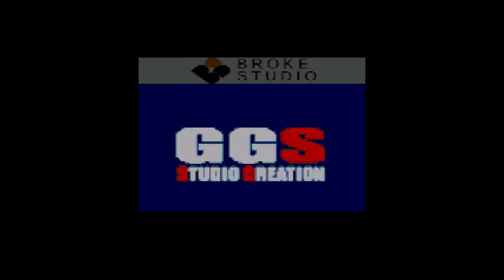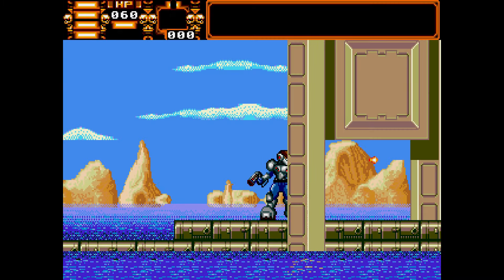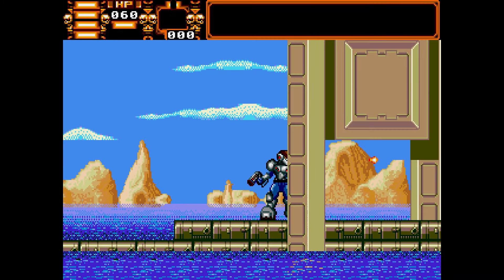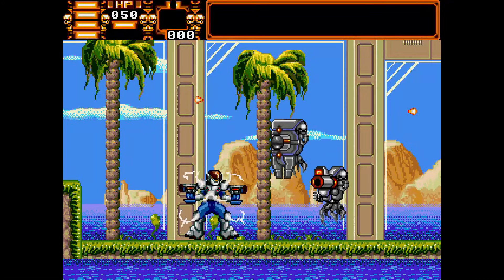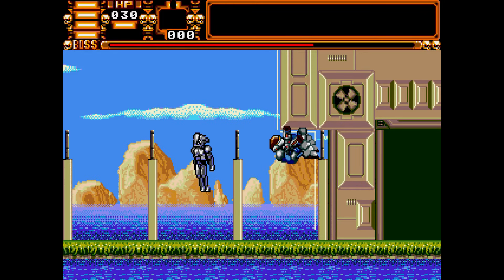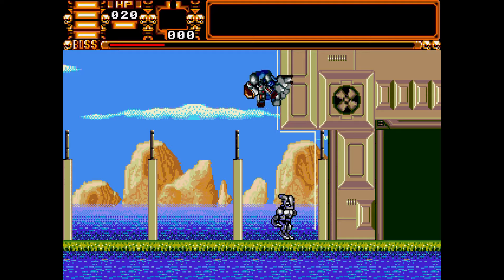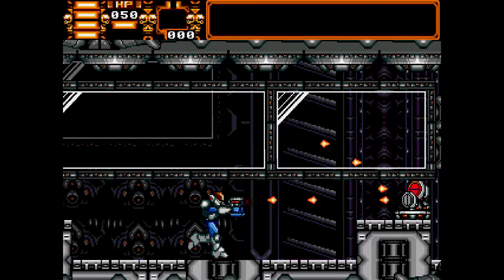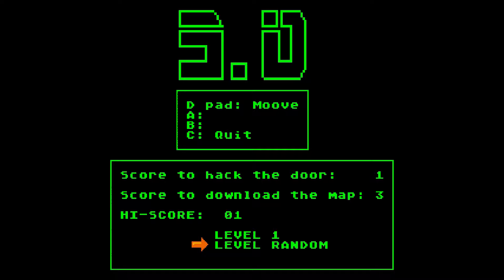New Sega Genesis Run and Gun The Cursed Legacy First Look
🔴Switch OLED
🔴Xbox Series S
🔴Evercade VS
🔴New Quest 2/3 users can get $30 in store credit!
🔴NES Themed Mouse
🔴Tonor TC30 microphone
🔴Sony Alpha a6100 Camera

Broke Studio sent me a digital rom of this games for content creation.